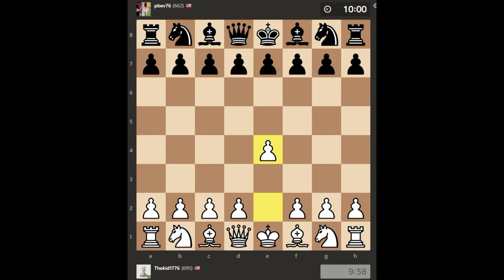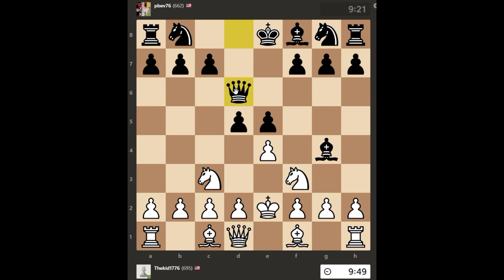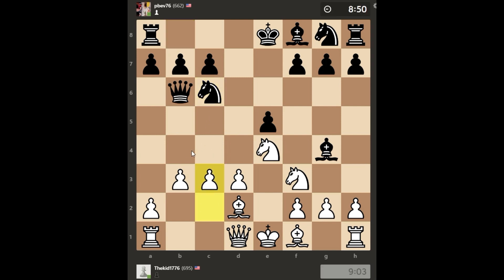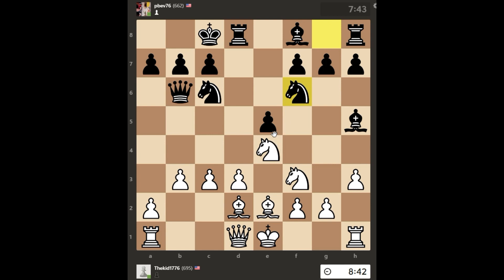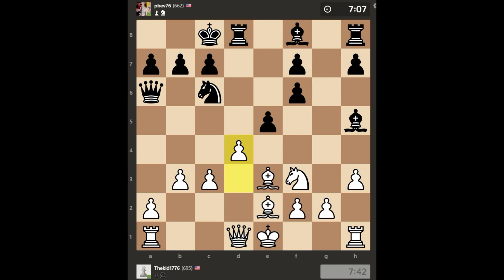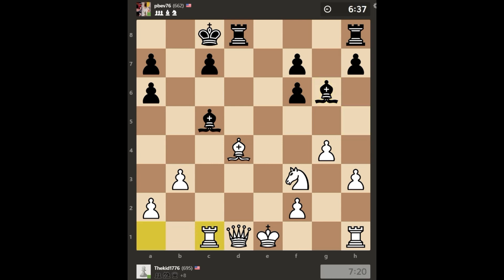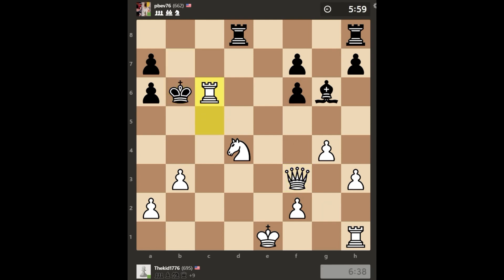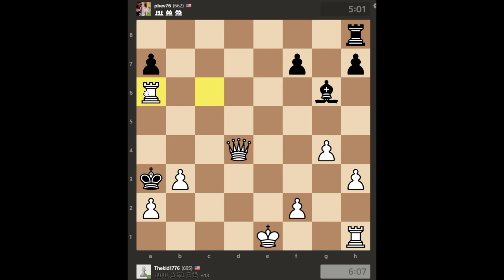The BONGCLOUD is IN EFFECT! Mixing things up with this daredevil tactic!!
Been wanting to try this opening for a while, and I have to say, I kind of like it. What do you think about the Bongcloud opening???